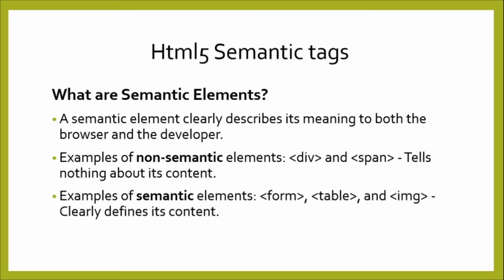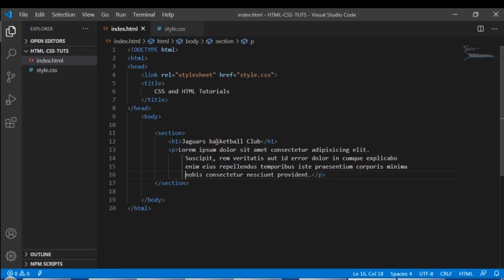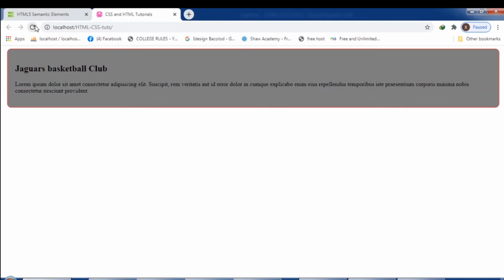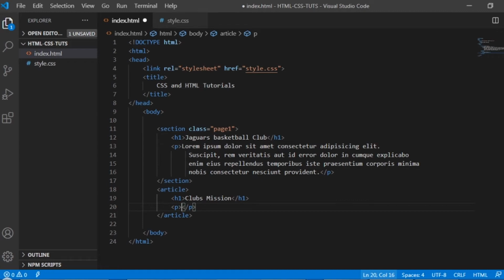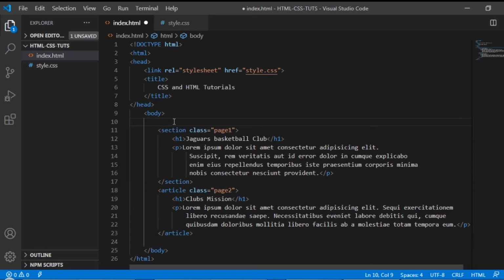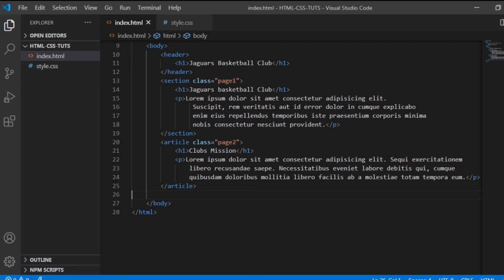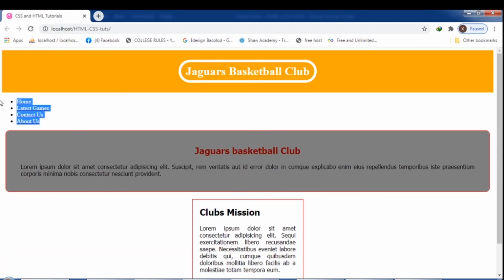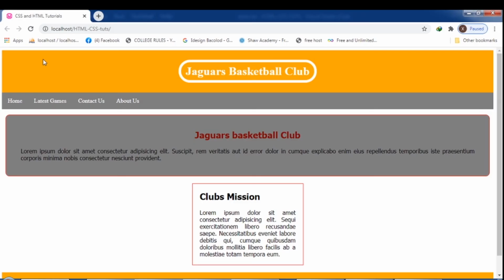HTML Semantic Tags (HTML & CSS Tutorial 6)